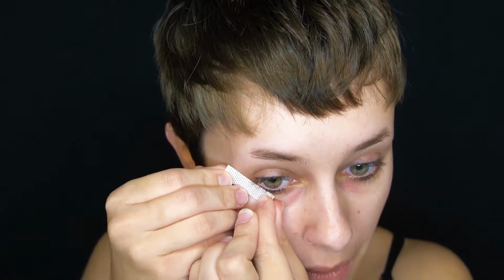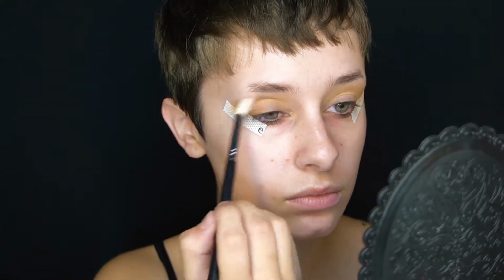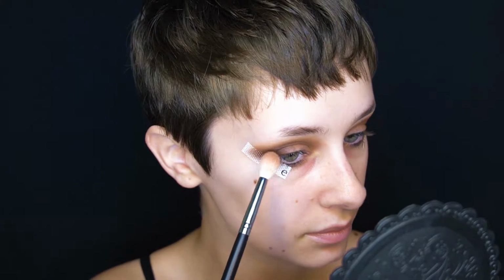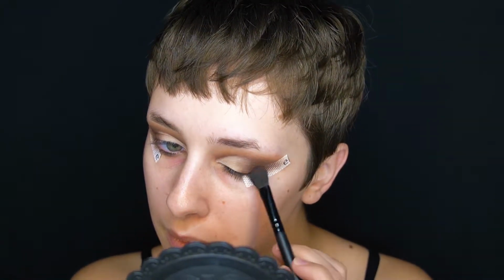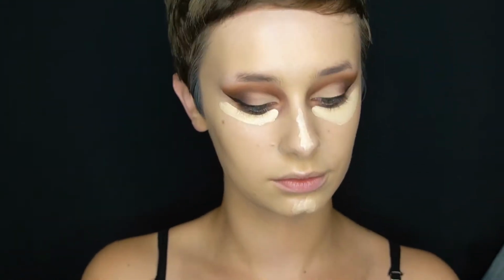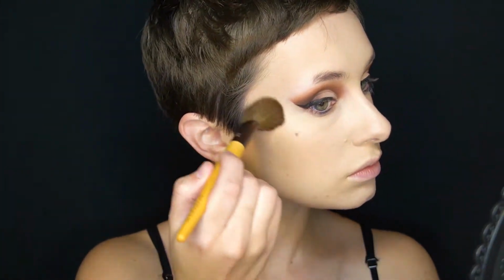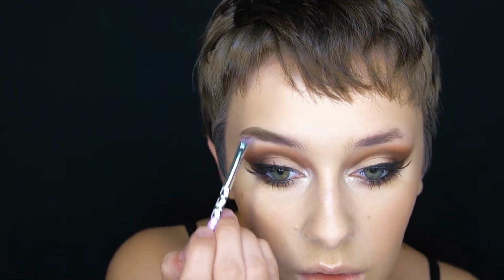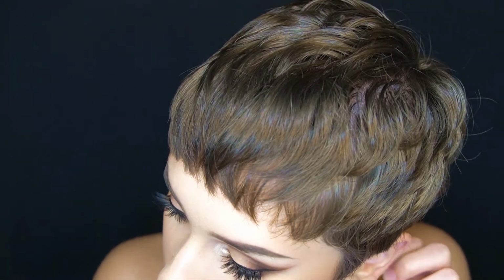Coffee and Cream Fall Makeup Tutorial [cut-crease]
Happy Sweater Weather my friends!
Firstly, today's makeup was inspired by Christen Dominique!
I wanted this to be a full face glam makeup! I would wear this on a fancy date or to a holiday party.

PRODUCTS:
Morphe Eye Primer
ELF eye tape
WetnWild Single shadow in Creme Brule
MorpheXJaclyn Hill Eyeshadow pallete
WetnWild Pro-line felt tip eyeliner
Loreal Unlimited mascara
Loreal Pro Glow fountation in 202
Makeup Revolution Conceal&Define concealer in C1
Coty Airspun Powder in Naturally Neutral
Profusion Highlight/Contour pallet in shade 1
Esssnce Satin Touch Blush in Satin Love
WetnWild Loose highlighter in I'm So Lit
ELF Brow Pomeade in Medium Brown
NYX Control Freak brow Gel
Anastasia Beverly Hills Matte lipstick in Latte